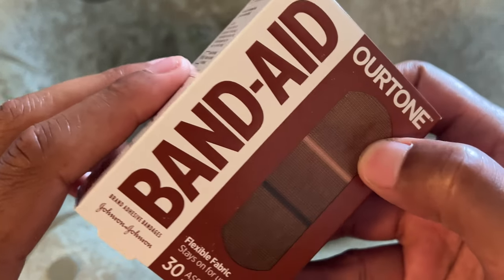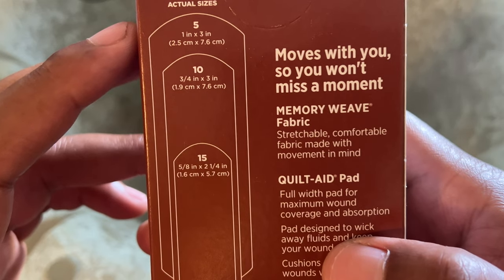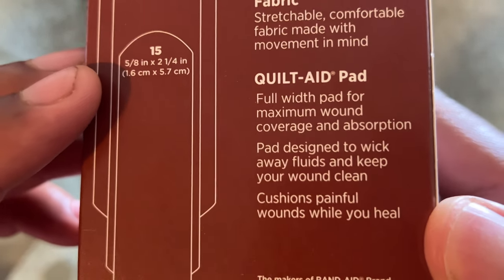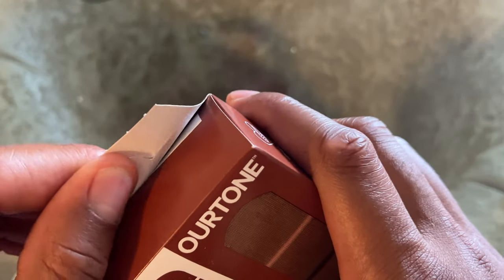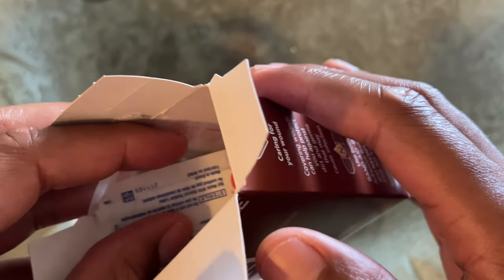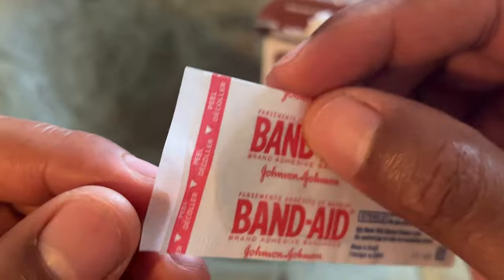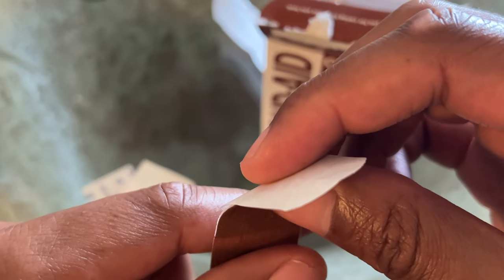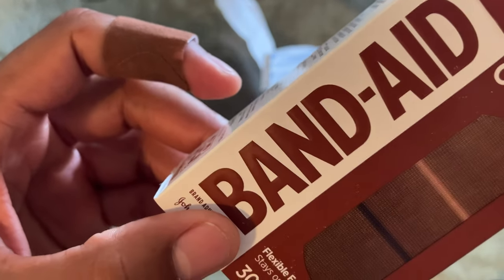Band-Aid OurTone Unboxing and Review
Unboxing and Review of OurTone bandages made by Band-Aid.